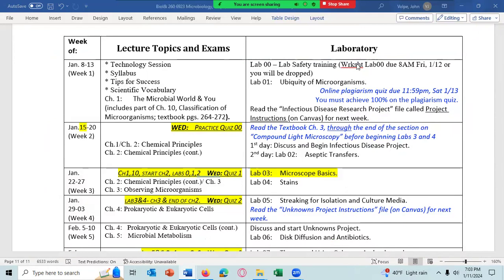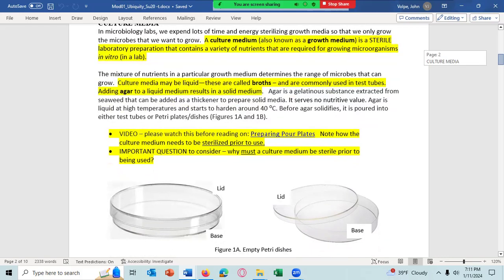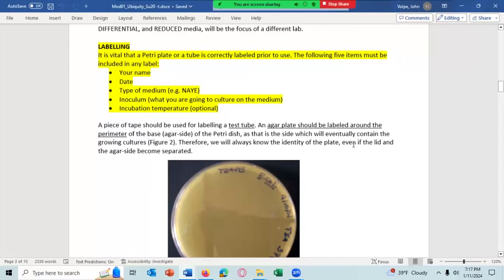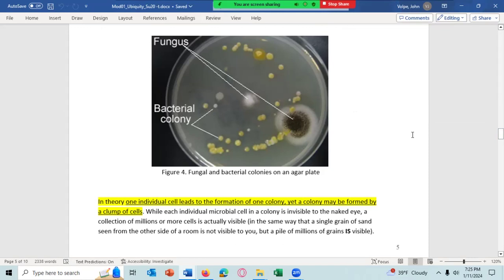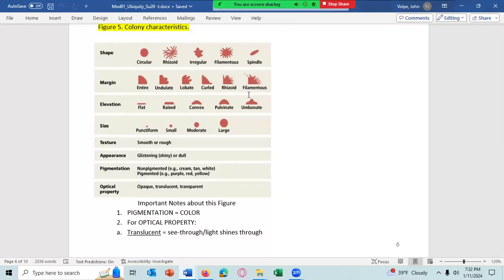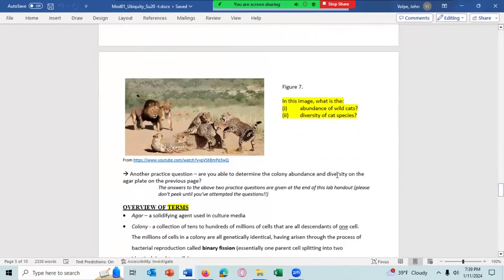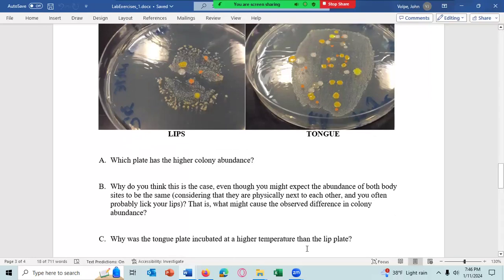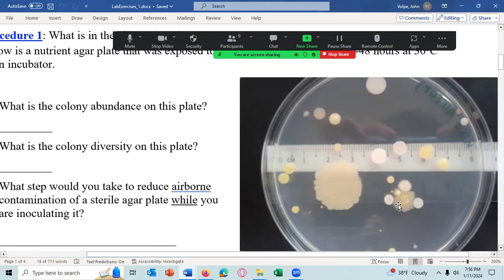2024 01 11 19 02 33 microLabTuTh7